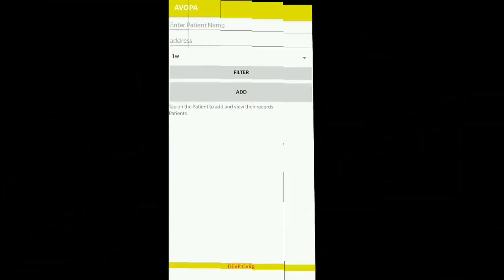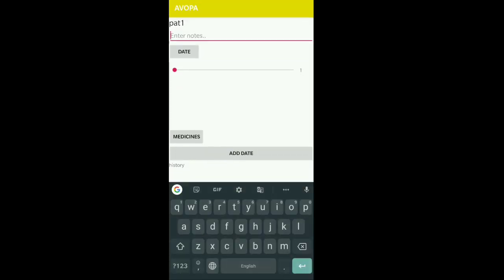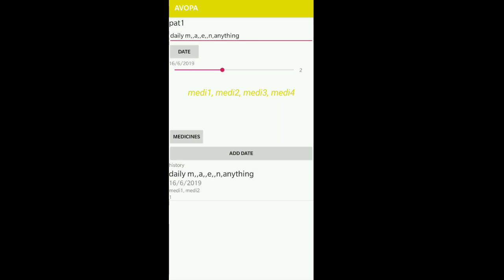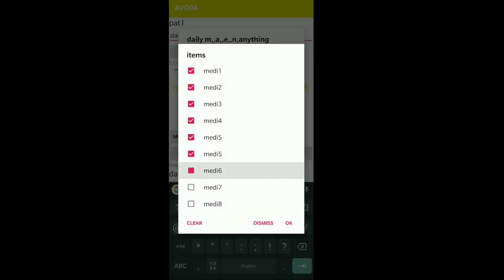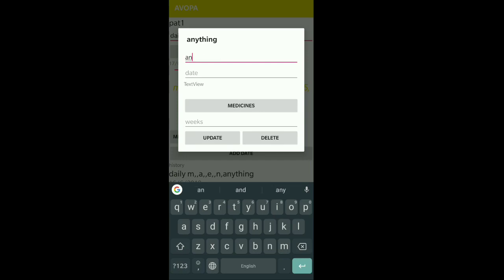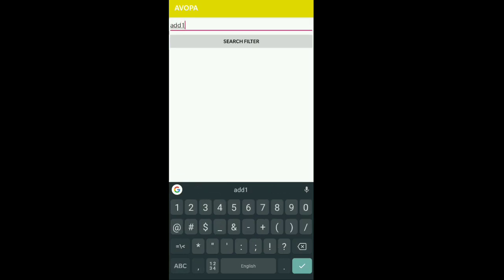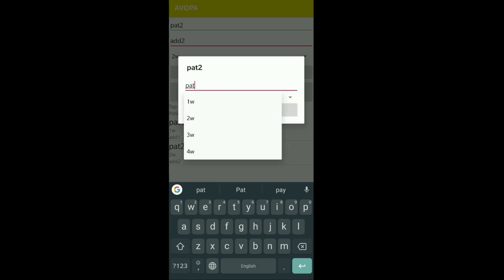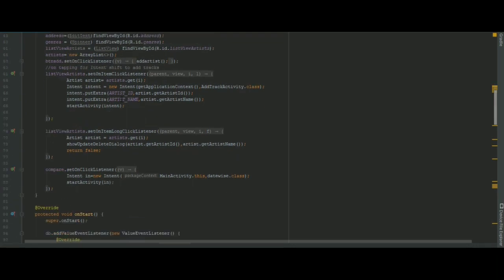Hospital Project(hospro)/Android App/cvrr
This is Dual window App for Medical needs and more.